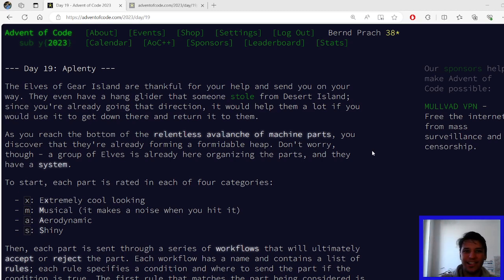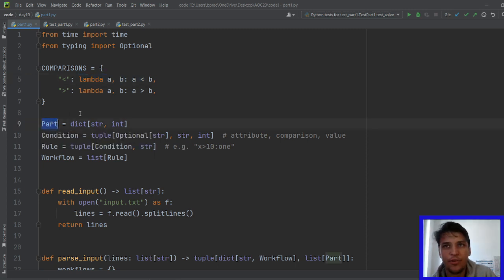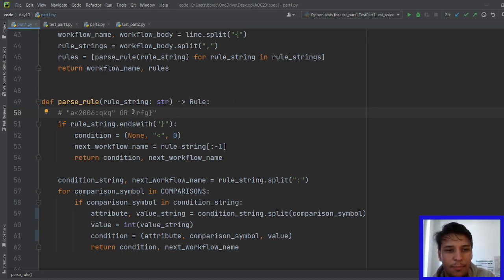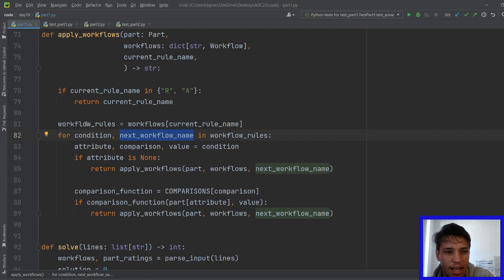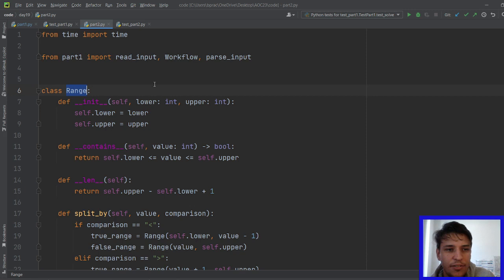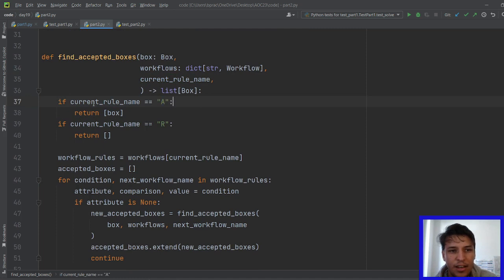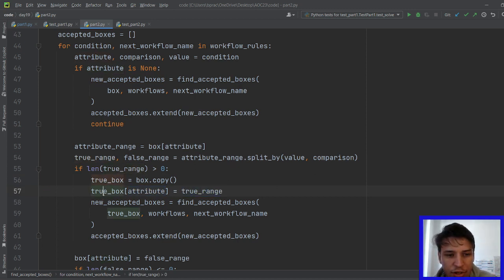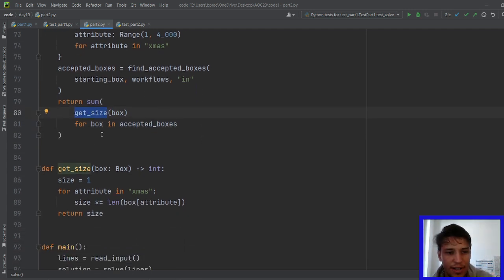Advent of Code 2023, Day 19, Python Solution